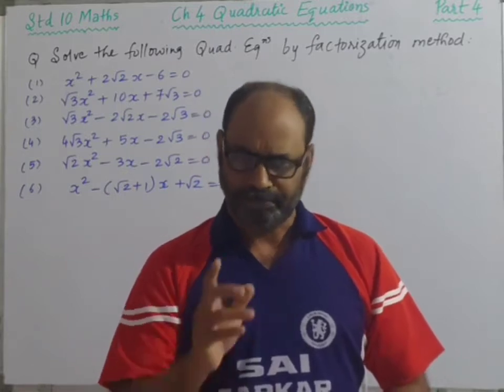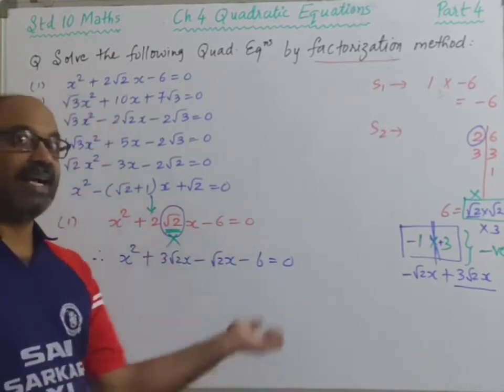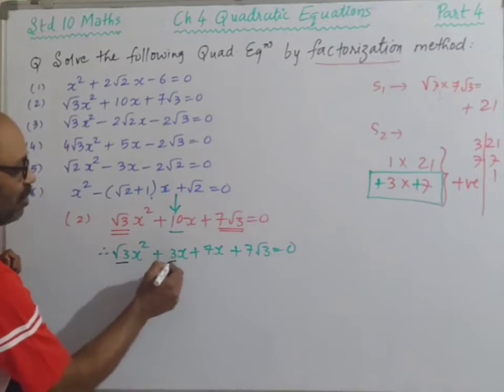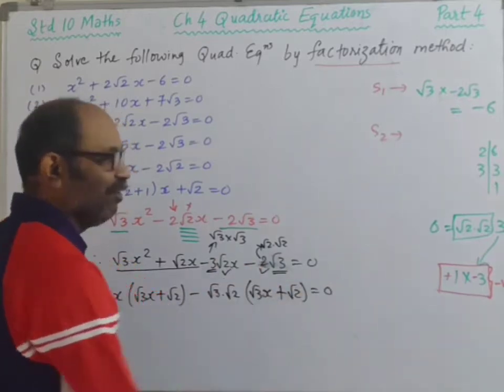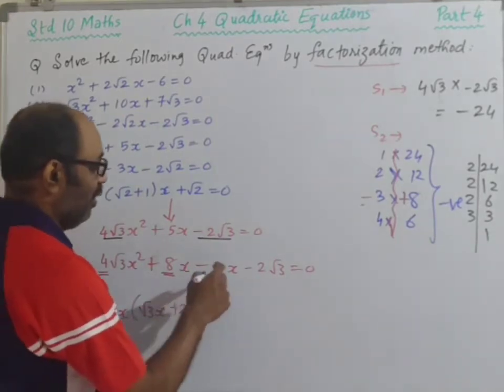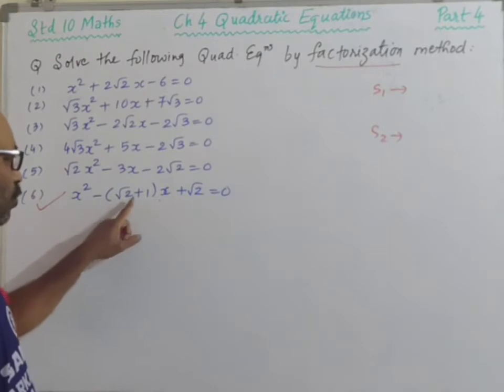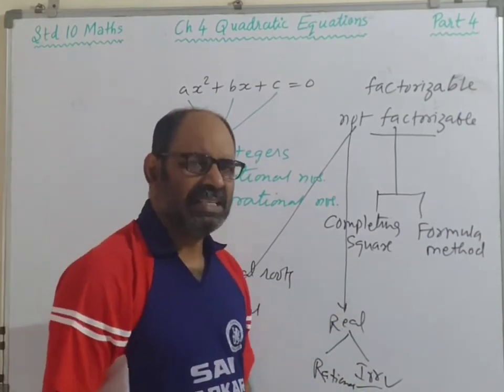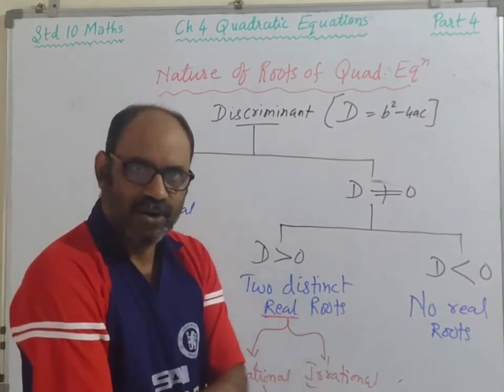Std 10 Maths Ch 4 Quadratic Equations Part 4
Solution of Quadratic Equation (with any coefficient irrational)